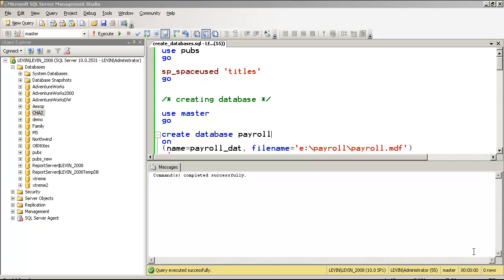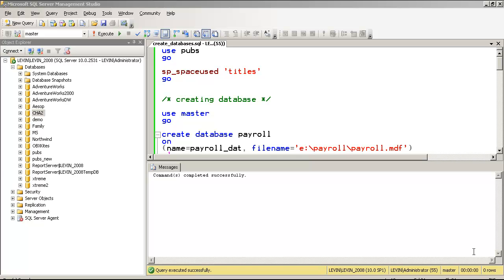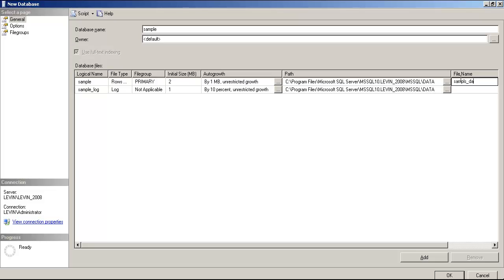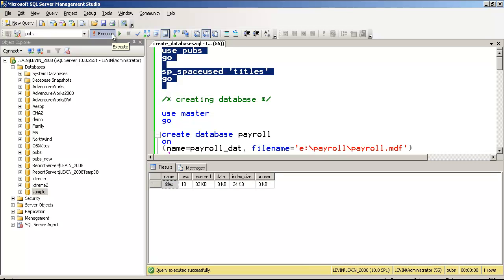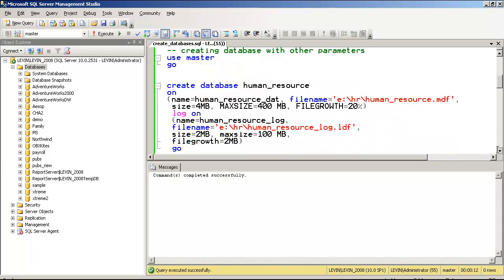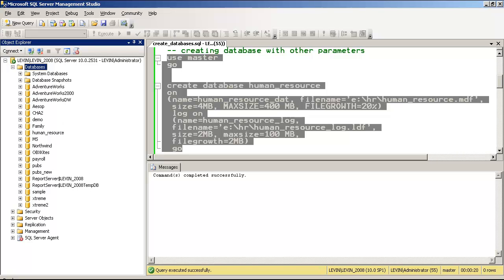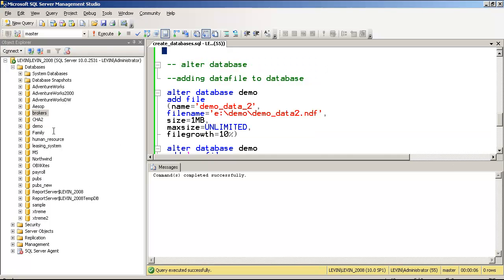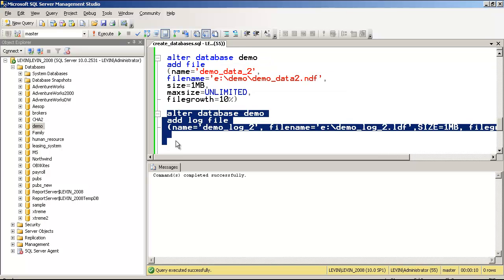introduction to sql server 2008 create database transact - sql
sql server 2008 create database transact - sql

database administration